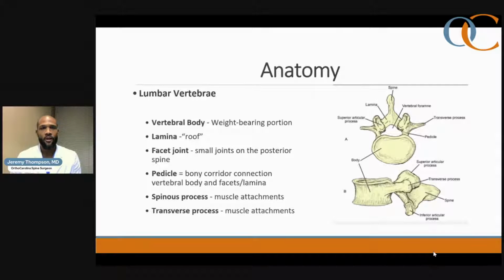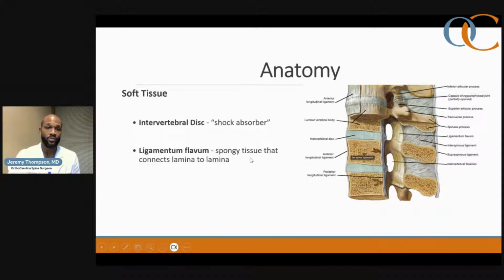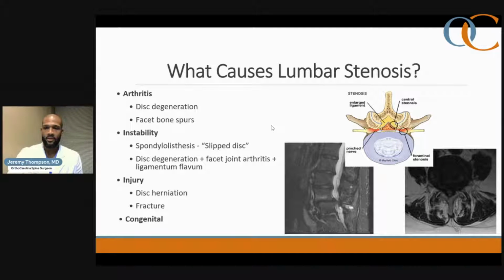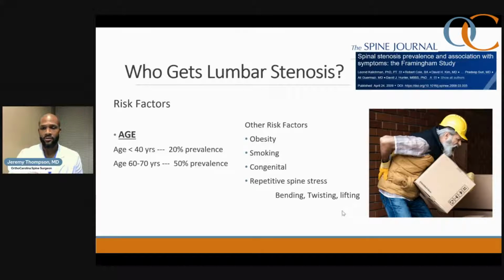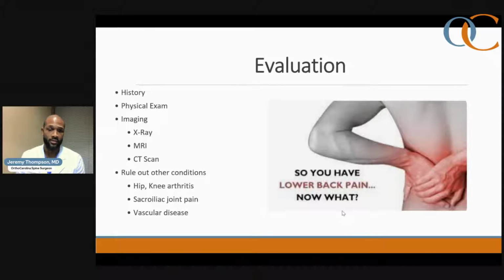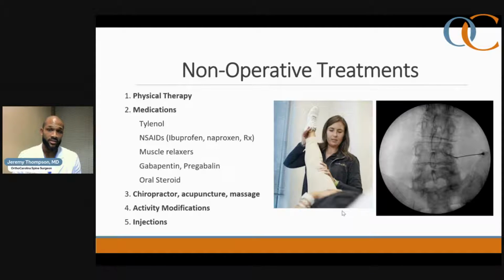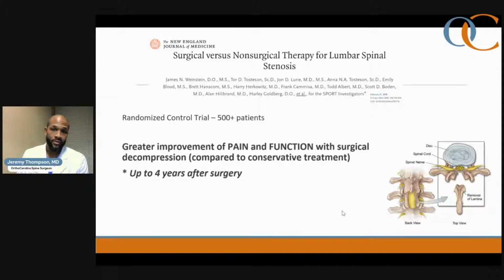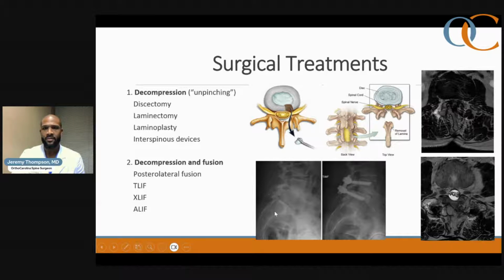January Webinar Series | Lumbar Stenosis with Dr. Jeremy Thompson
[REPLAY] Lumbar Stenosis with Dr. Jeremy Thompson, orthopedic surgeon specializing in treating disorders of the spine. In this webinar, Dr. Thompson discusses Lumbar Stenosis, its symptoms and treatments.

**As a reminder, the responses given in Q&A and the comments are not a replacement for personalized medical advice. We recommend consulting 1:1 with an orthopedic specialist at OrthoCarolina.